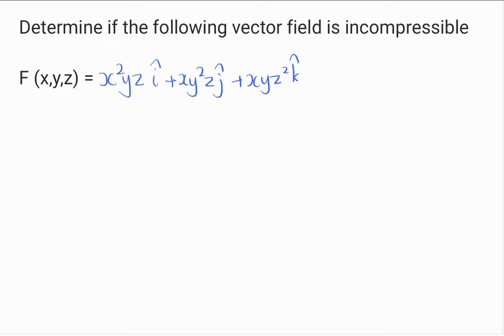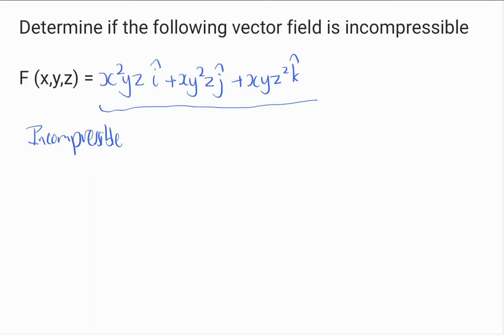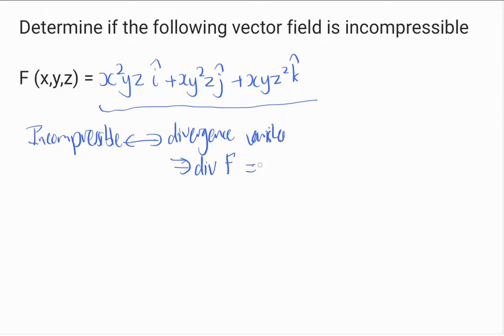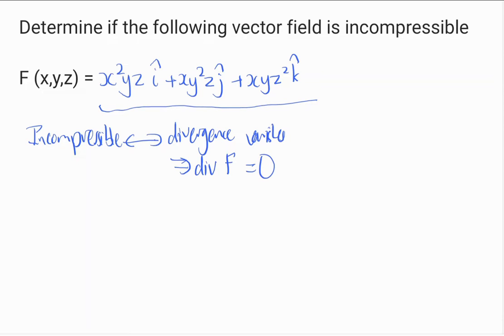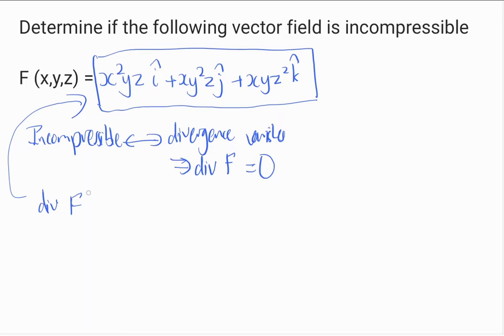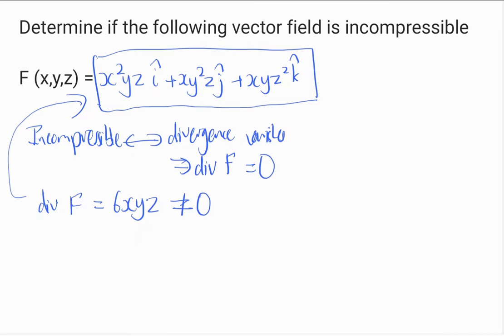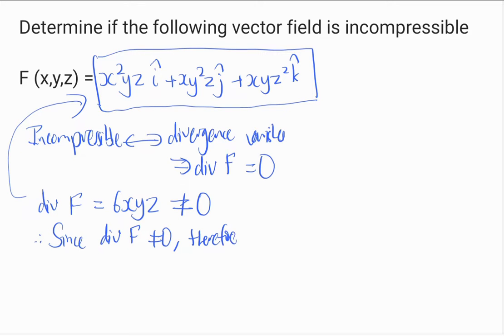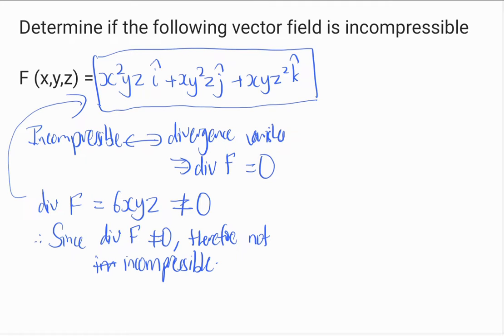How to Test if a Vector Field is Incompressible // Vector Calculus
Vector Calculus (Line Integrals Thm, Stokes Thm, etc).
A vector field us incompressible if its divergence vanishes. I.e. If div F = 0, therefore F is incompressible. In this video, we are going to test if a given vector field is incompressible.